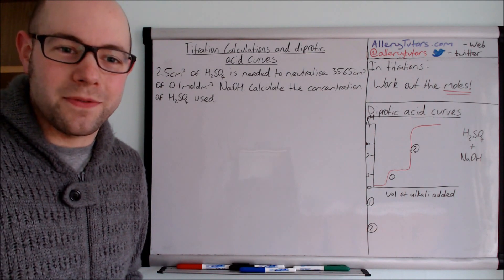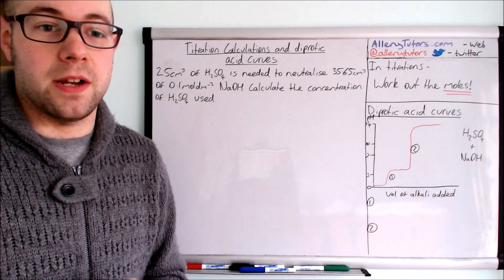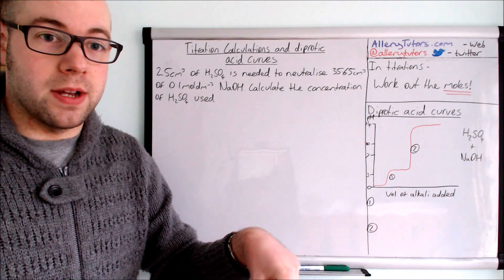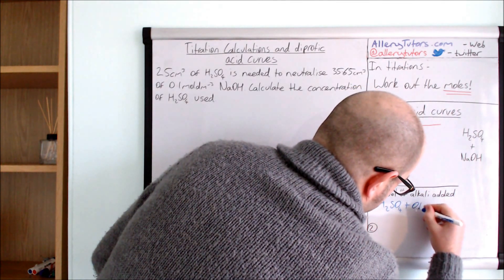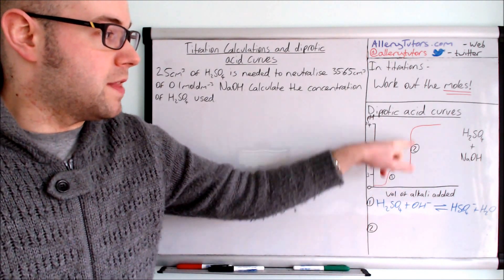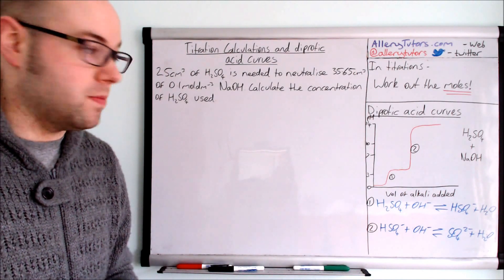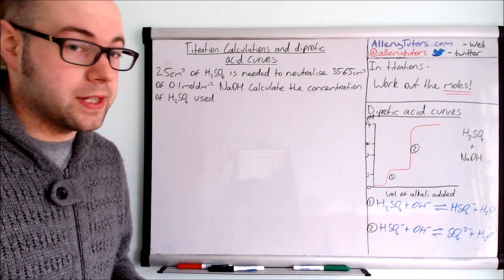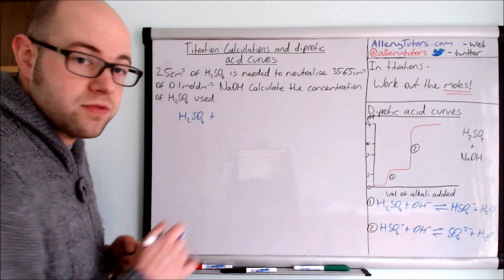Titration calculations and diprotic acid curves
You can't learn about acids and bases without titrations! So this video looks at the good old titration calculation and goes through the titration curve for a diprotic acid like sulfuric acid. Worth a look!